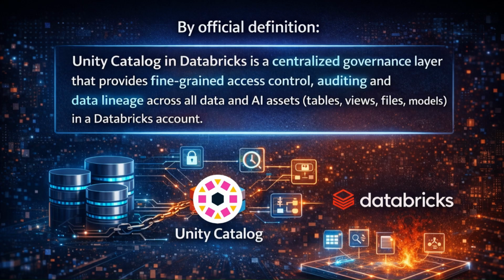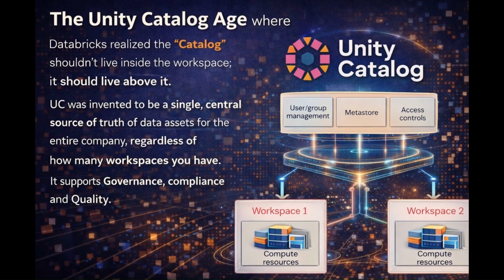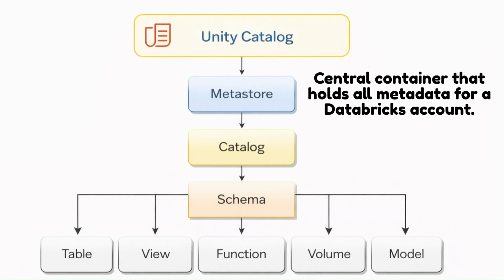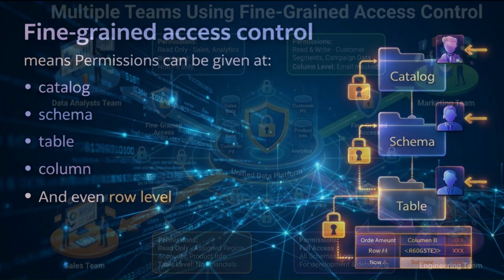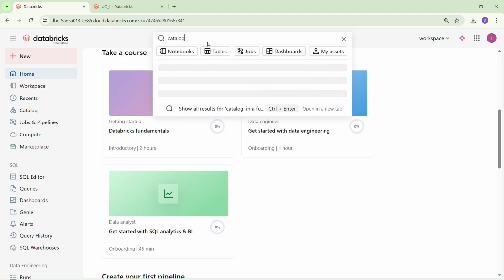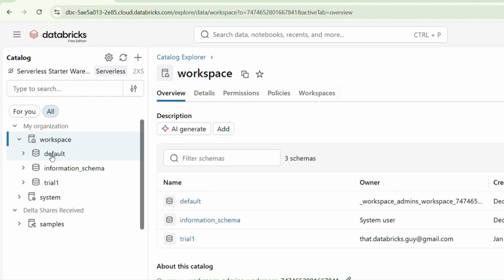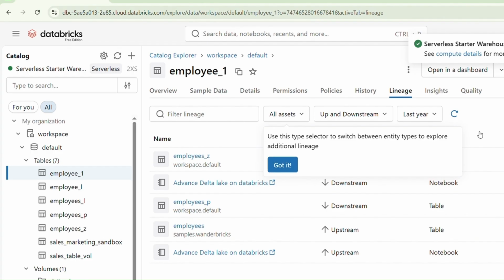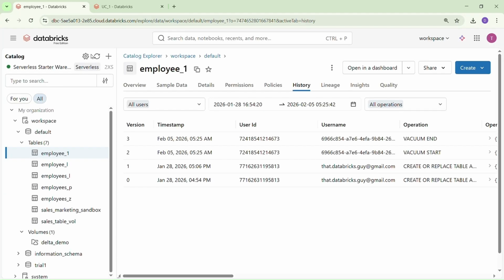Unity Catalog in Databricks Explained | What Is Unity Catalog & Why Data Governance Matters?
In this video, we explore Unity Catalog in Databricks — what it is, why it was introduced, and why modern data platforms cannot function without strong data governance.

As organizations scale their data platforms across multiple teams and workspaces, managing access, ownership, auditing, and lineage becomes increasingly complex. Traditional workspace-level metadata management is no longer enough.

That’s where Unity Catalog comes in.

You’ll learn:

What “catalog” means in the data world
The evolution from file systems to Hive Metastore to Unity Catalog
Why centralized governance is necessary in multi-workspace environments
What data governance actually means in practice
What fine-grained access control (FGAC), auditing, and lineage are

This video is Part 1 of a complete Unity Catalog playlist, where we’ll progressively move from conceptual foundations to architecture, security, and hands-on demonstrations using Databricks.

If you’re preparing for Databricks interviews, working as a Data Engineer, or building modern data platforms on the Lakehouse architecture, understanding Unity Catalog is essential.

Timeline
0:00 Intro to need of Unity Catalog
1:00 Official definition
1:37 Catalog and it's evolution explained
 3:33 Governance - What and Why?
4:50 Hierarchy in Unity Catalog
6:15 Fine Grained Access Control
7:15 Auditing
7:47 Lineage
8:38 Demo of how Unity Catalog interface look on Databricks